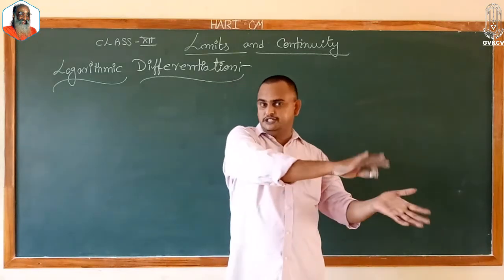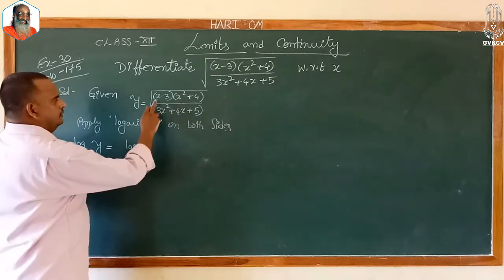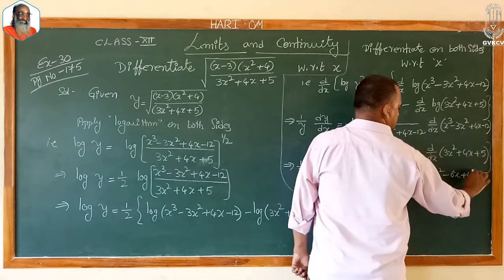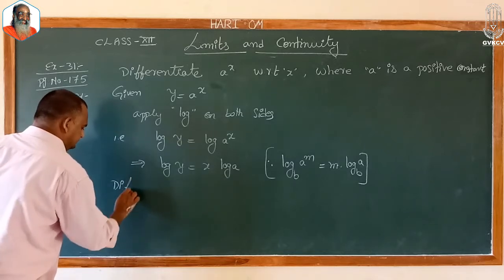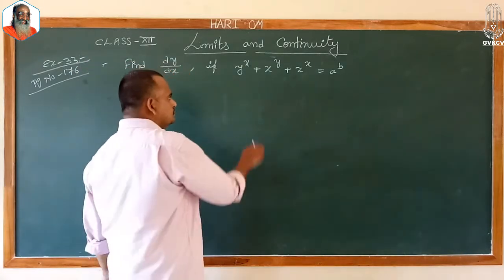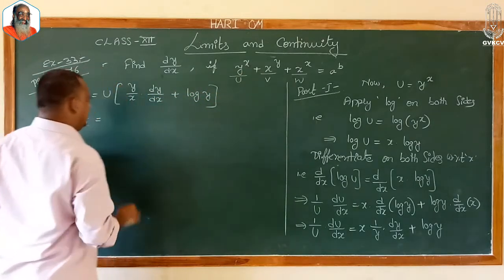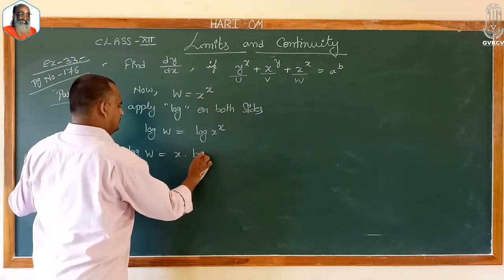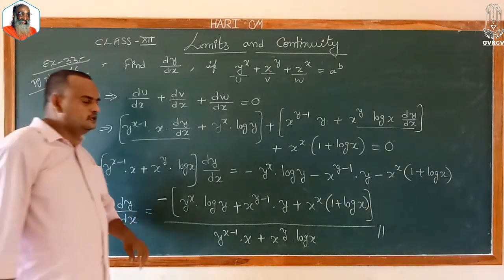GVKCV ONLINE CLASS: LIMITS AND CONTINUITY - PART 8(CLASS 12 MATHEMATICS)